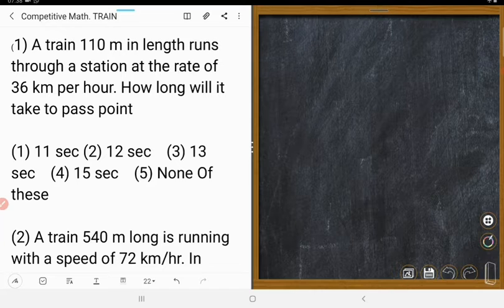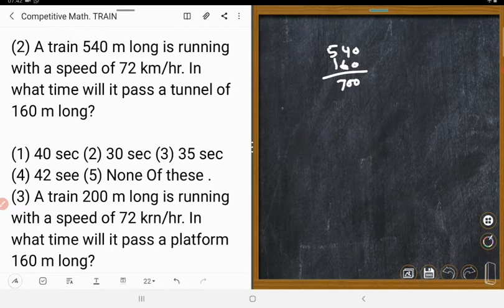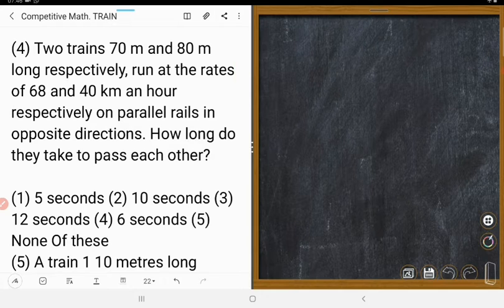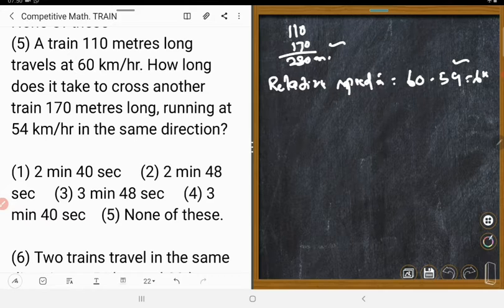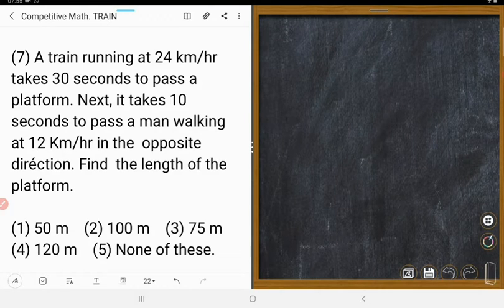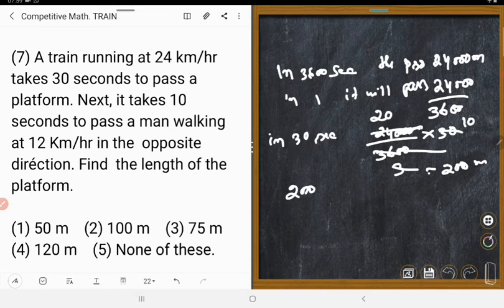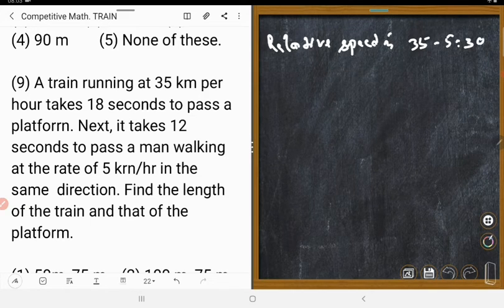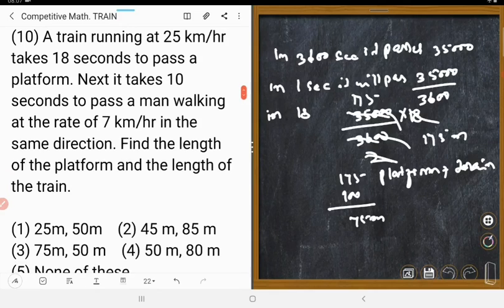Competitive Math. On Train. Part 1.